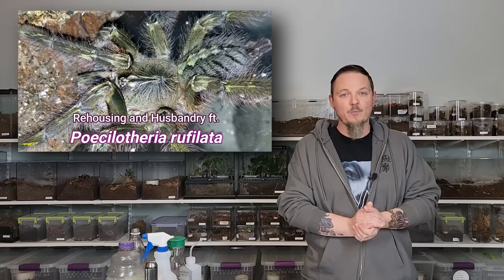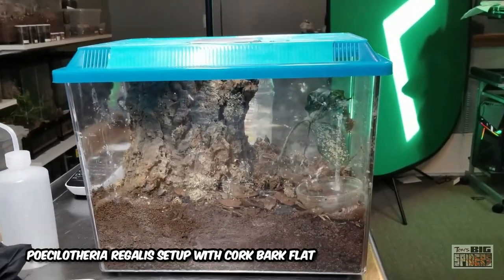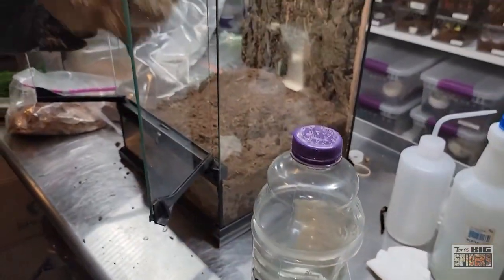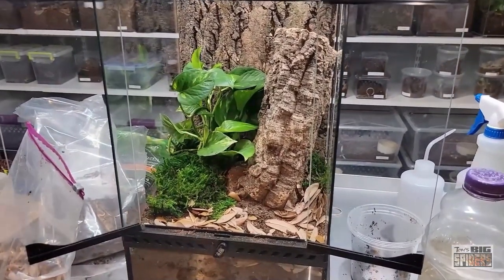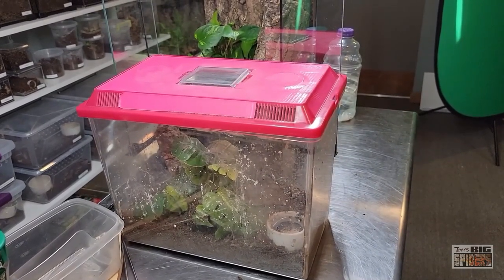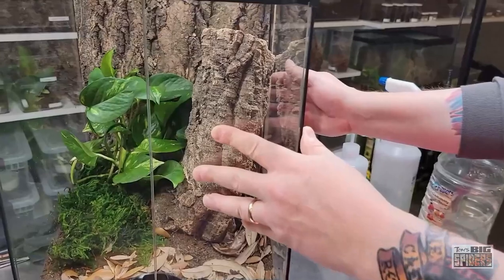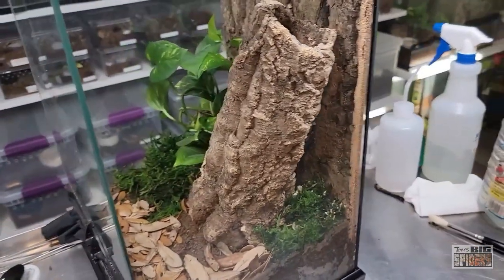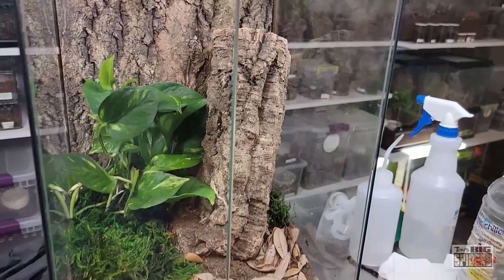Poecilotheria rufilata "Redslate Ornamental" Rehousing and Care